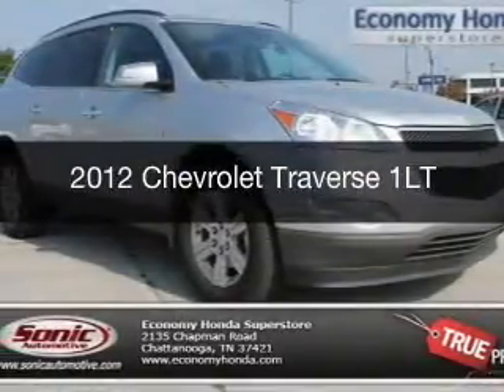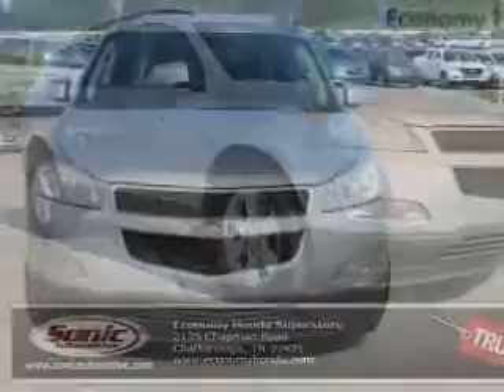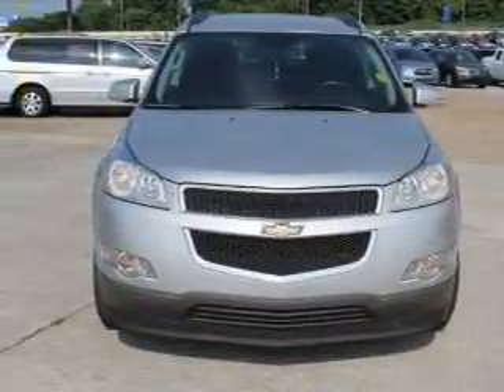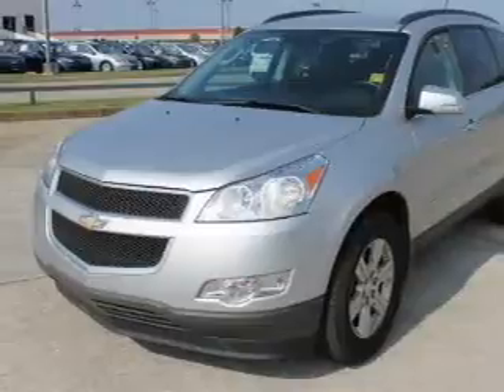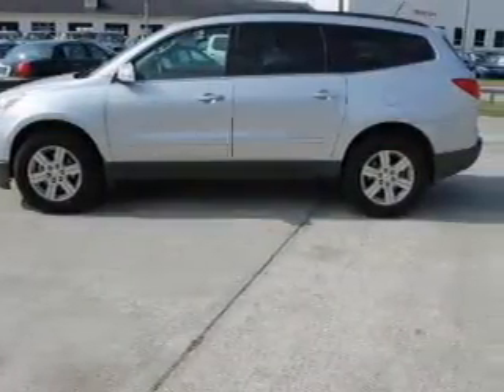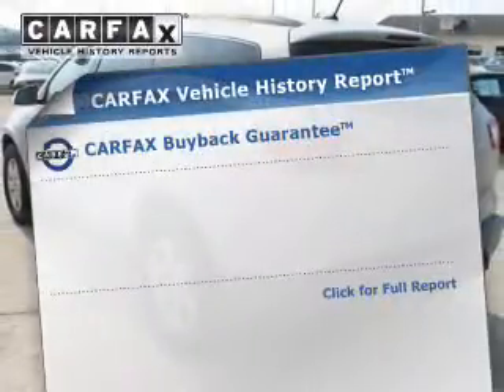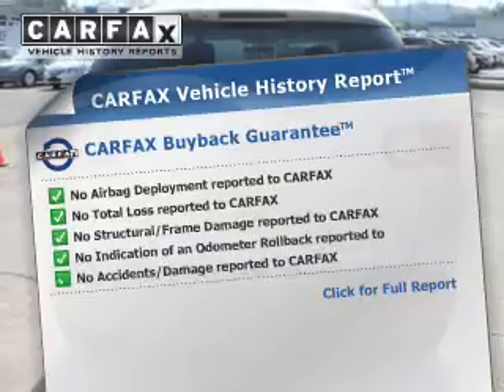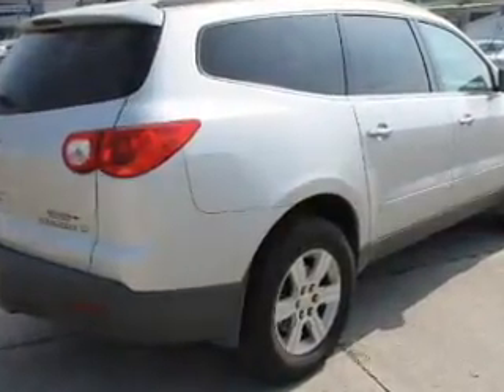2012 Chevrolet Traverse - Chattanooga TN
Year: 2012
Make: Chevrolet
Model: Traverse
Trim: 1LT
Engine: 3.6 liter 6 cylinder 24 valve GDI DOHC
Transmission: 6-Speed Automatic
Color: Silver
Mileage: 38587
Address:
2135 Chapman Road